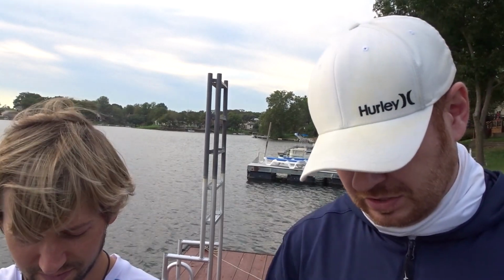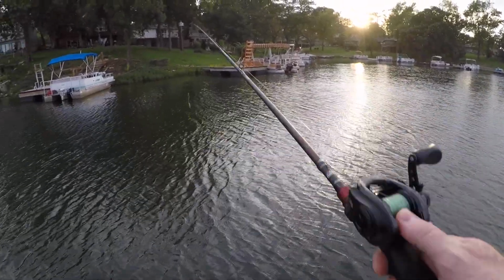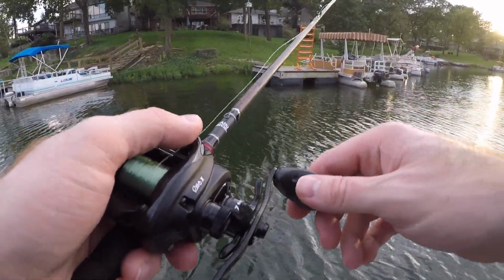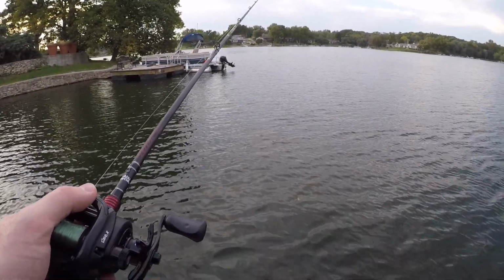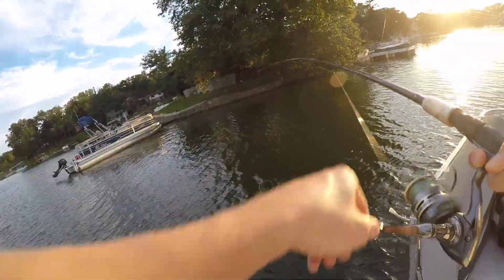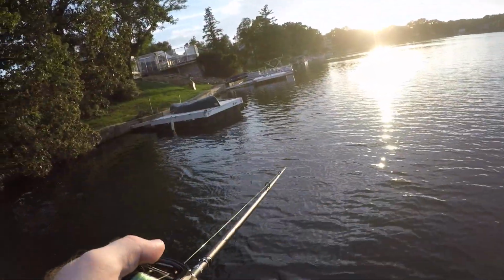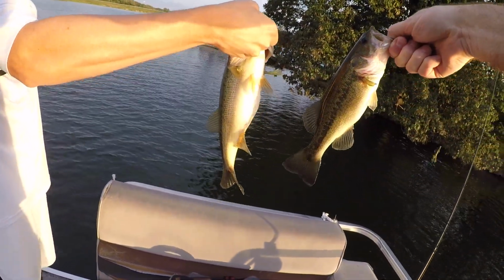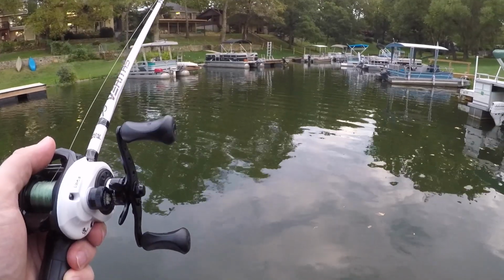Googan Baits: Test and Review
We have tested, reviewed and scored the Googan Baits; Bandito Bug and Krackin’ Kraw.

KCbassguys
Overland Park, KS
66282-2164